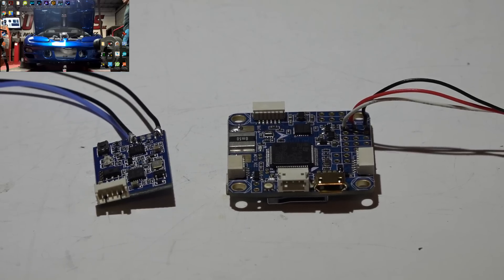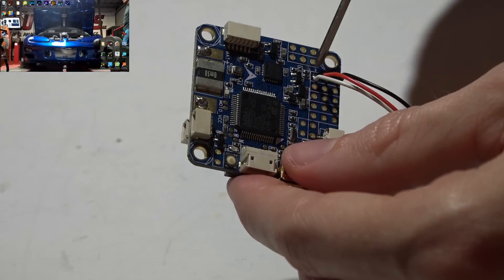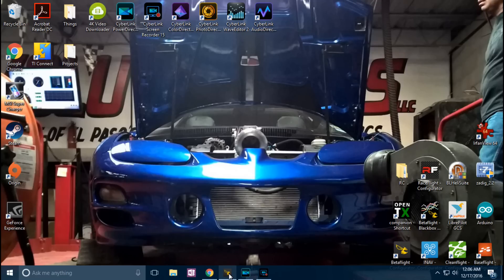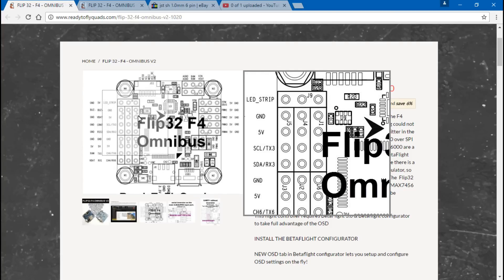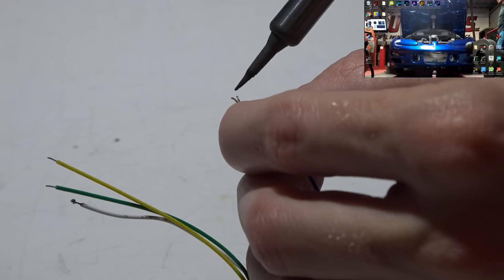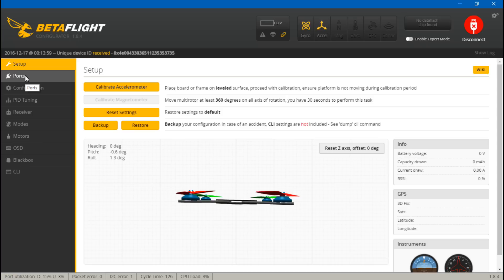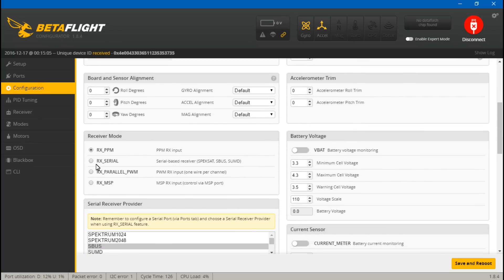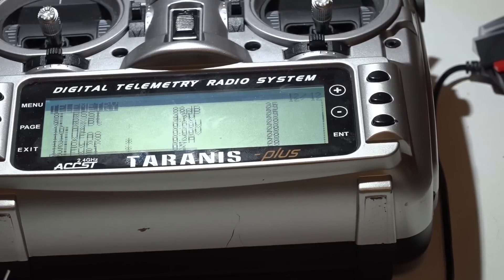Omnibus F4/F4 Pro & XSR: Connect & Telemetry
This is how to connect your FrSky XSR receiver to the Flip 32 Omnibus F4 and F4 Pro flight controller. I cover how to wire everything, set up Betaflight, and get telemetry in the Taranis.

Omnibus F3 clone
Omnibus F4 clone